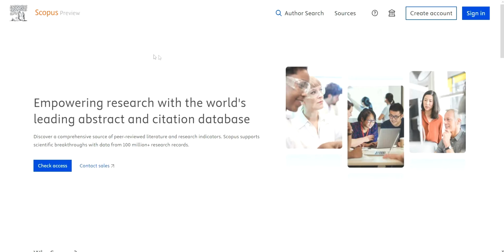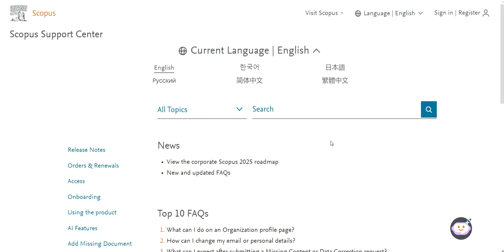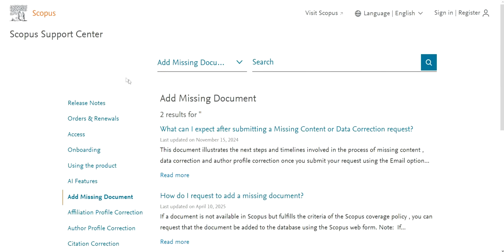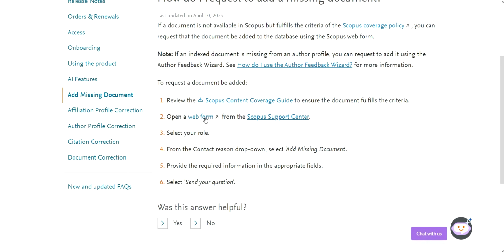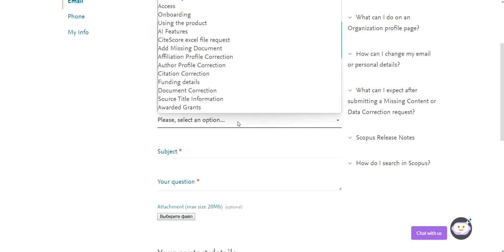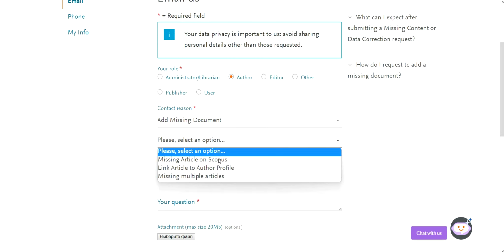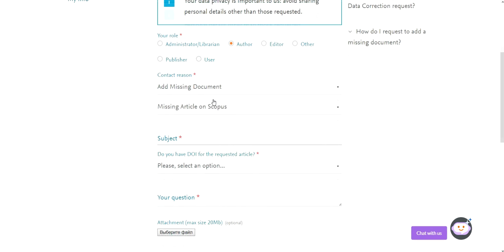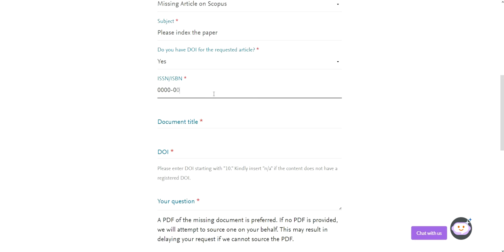How to add a missing document to Scopus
Is your published article missing from the Scopus database? In this tutorial, we will show you how to submit a request to add a missing document.

Ensure your research is properly indexed and visible to the global scientific community by following these simple steps.

If you need assistance or advice, we are always happy to help!